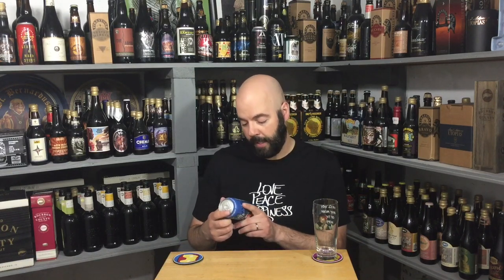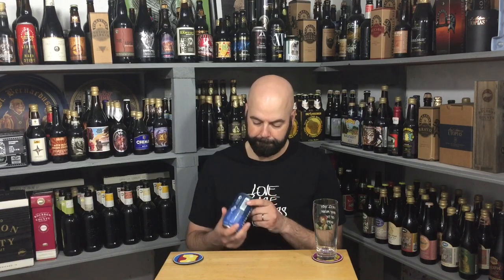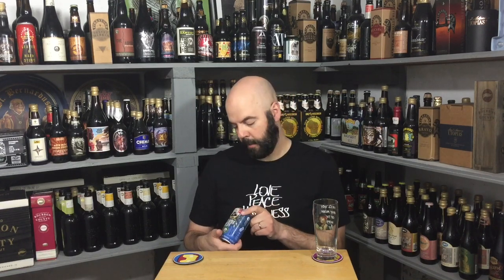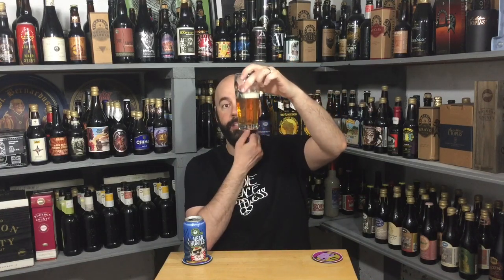Fat Head’s Head Hunter #1,144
Thanks again, Mark!